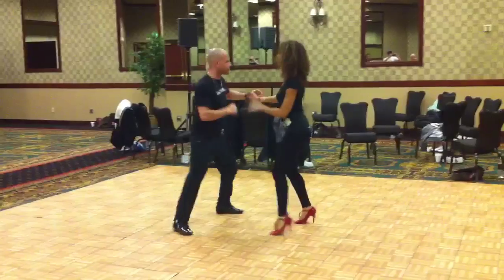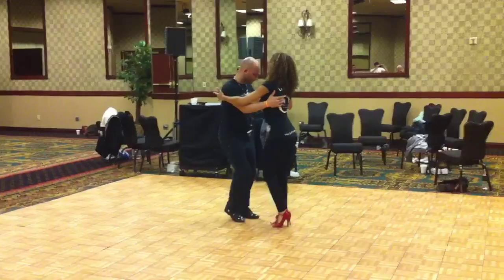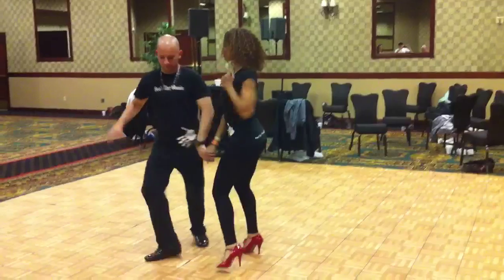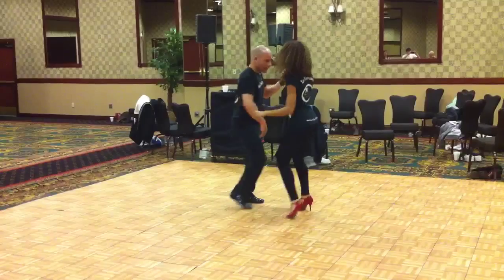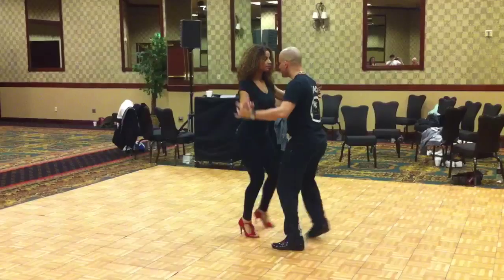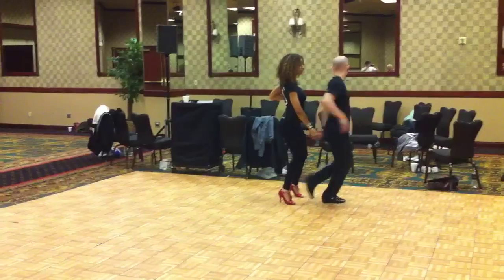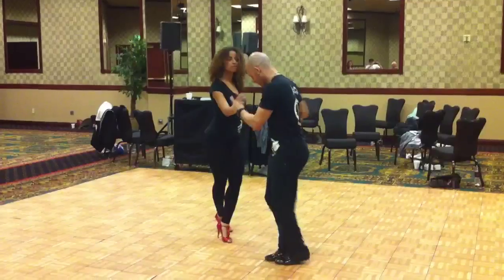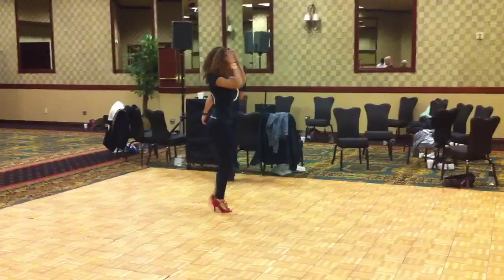Jorge Ataca and Tanja La Alemana bachata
Jorge Ataca and Tanja La Alemana go over basics and turns covered in their workshop